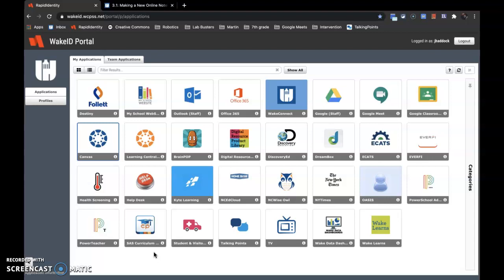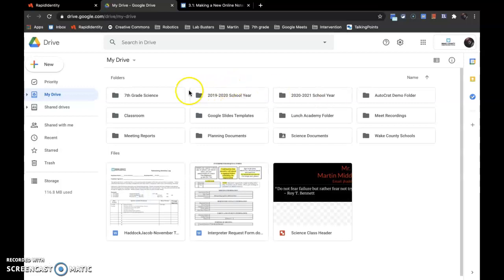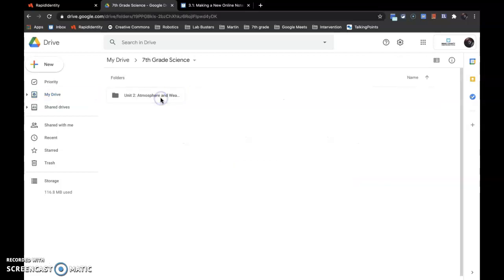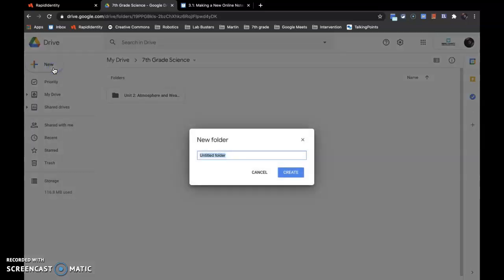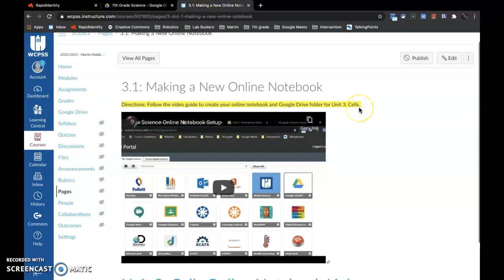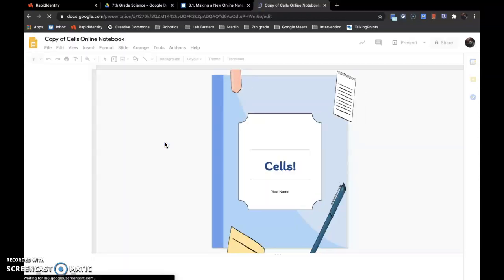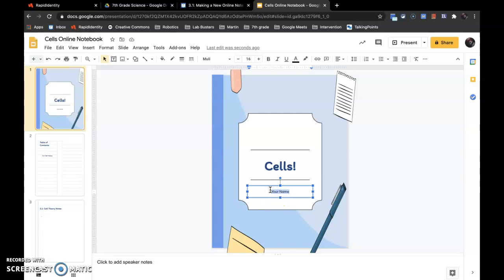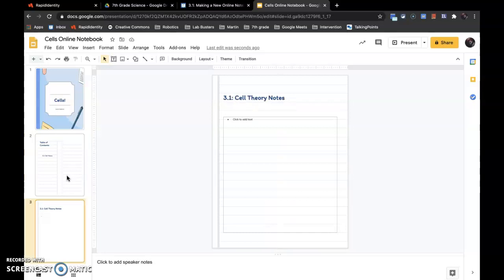Unit 3: Cells Online Notebook Setup